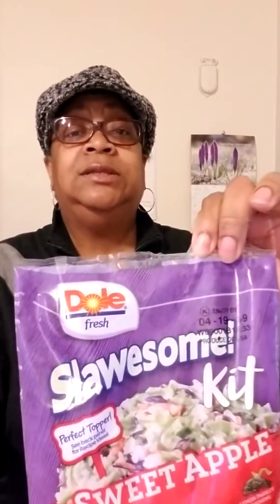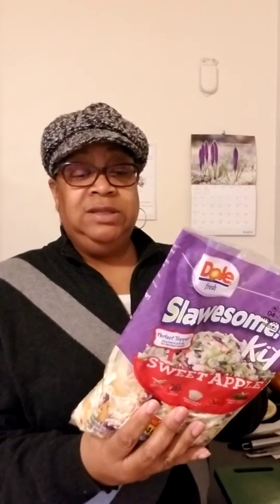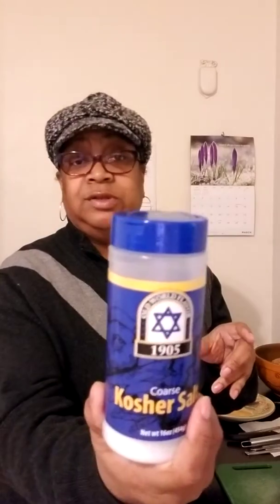Fish Taco Plate